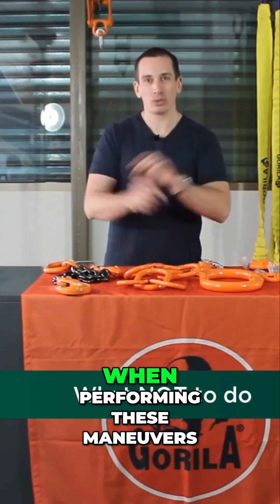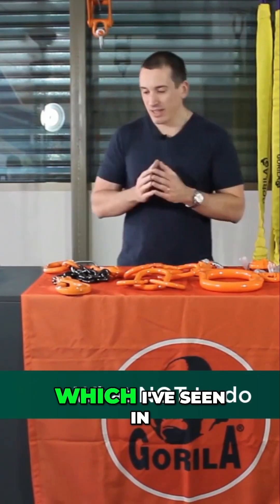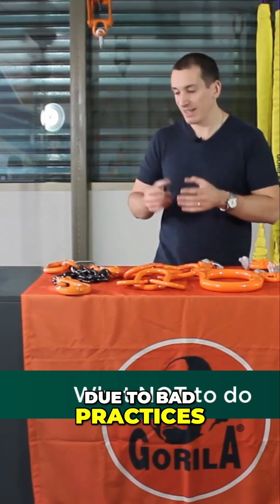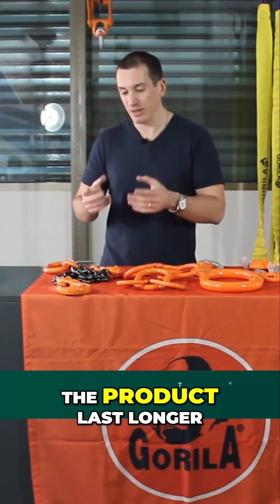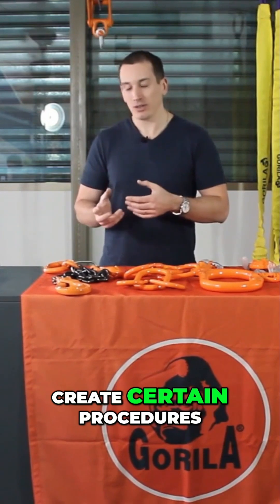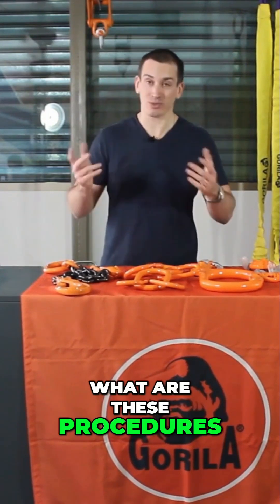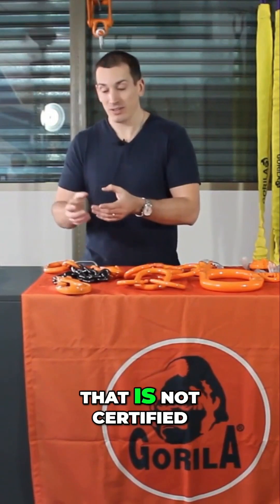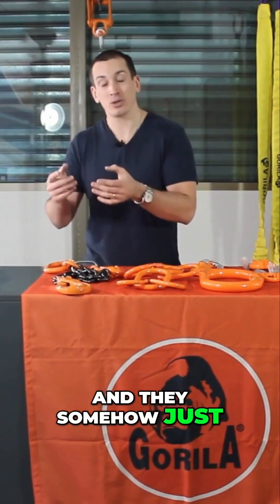Critical load capacity limits protecting equipment at high temperatures.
Work with the best, work with GORILA.